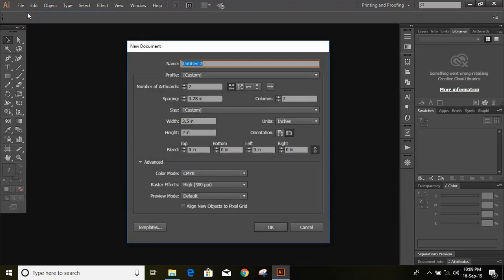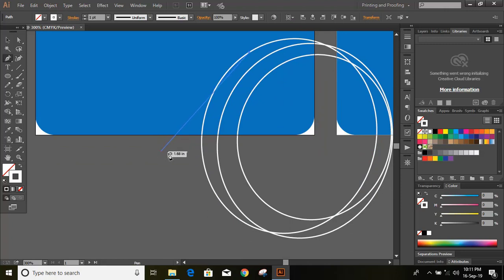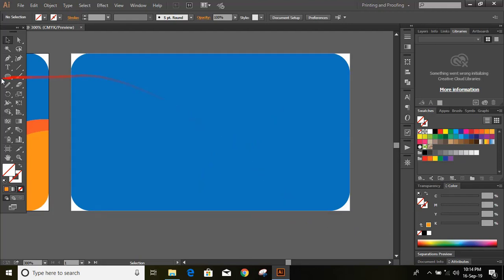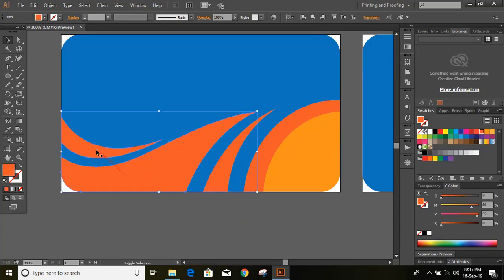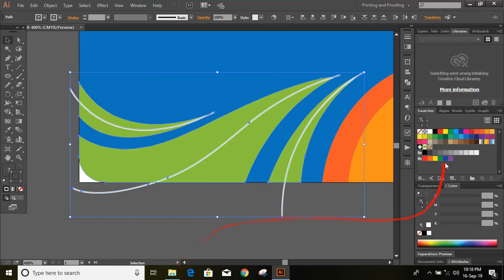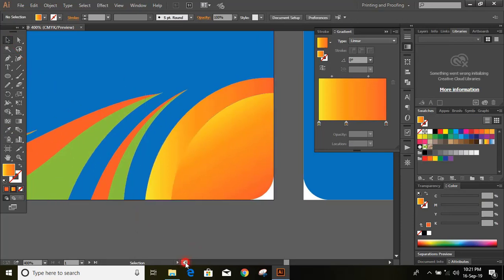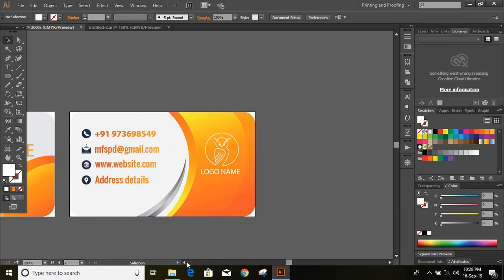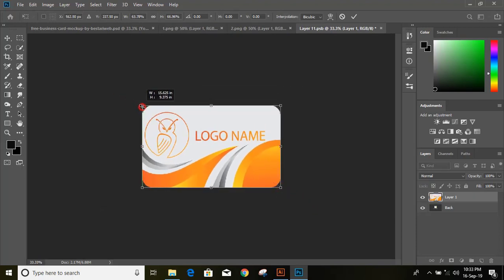Visiting Card / Business Card Design In Illustrator cc || Professional Business Card Design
How To Get Logo Design Ideas ? Five Best Idea To Get An Idea For Logo Design.

How to Earn Money online through Udemy By Selling Videos Courses || Best Way to Make Money Online

Checkout the link how to make a professional logo design.
Logo design Tutorial in Adobe Illustrator cc

The logo design Process: when you design a logo, you should follow a precise logo design process to ensure that your final design be the right solution for the client problem. There is always precise steps that will guarantee you a great final logo design: Design brief: this step where you send to the client a detailed logo design questionnaire to collect all the information needed. Research and Mind mapping: in this phase you should make a deep search about the industry, and the competitors of your client, you will also learn about your client’s target audience. Sketching And Refining: this step is about putting ideas on paper no matter how you drawing look like, its about gathering as much logo design concept as possible, then choosing the right ones an clean it. Digitizing: this step is about digitizing your sketches and making them scalable vector logo designs. Delivery: this is the final phase where you make a good presentation with all you logo design concepts and present it to the client.